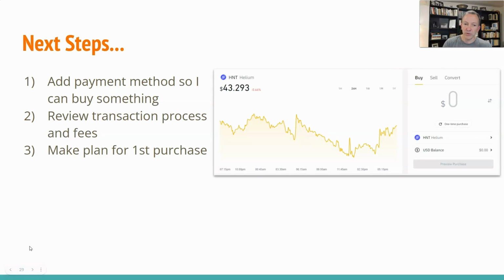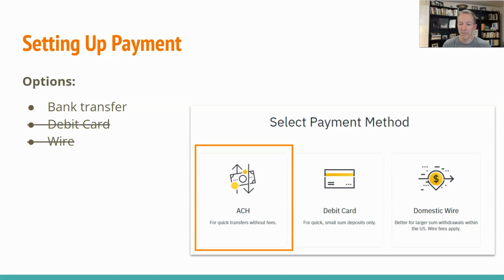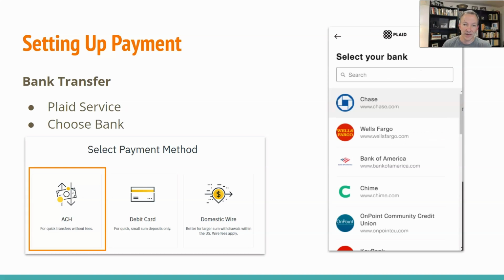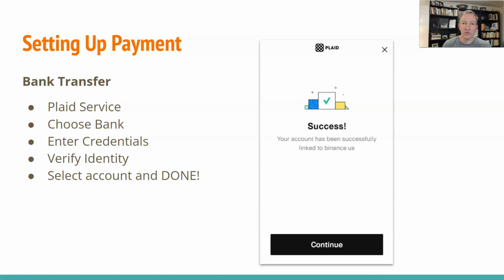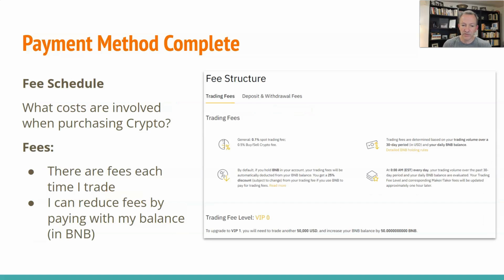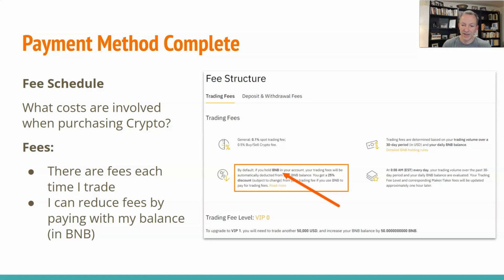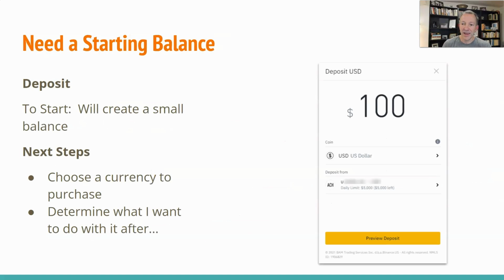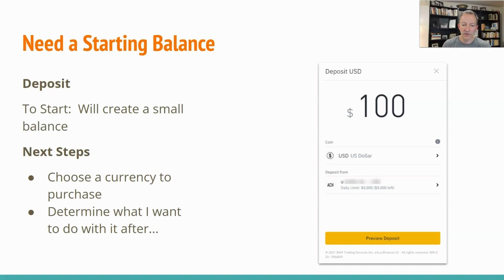Journey Into Crypto - Day 4 - How to Setup a Payment Method in Binance and Create a Starting Balance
Follow this for a step by step method to link your bank account to Binance and create an initial deposit so you can start buying crypto currency.

I've got my basic Binance account set up, the next thing I need to do is just add a payment method because I've got zero money in the account.

if you do anything with online accounting software, the setup is very similar to link your account to Binance and they use a service called Plaid.